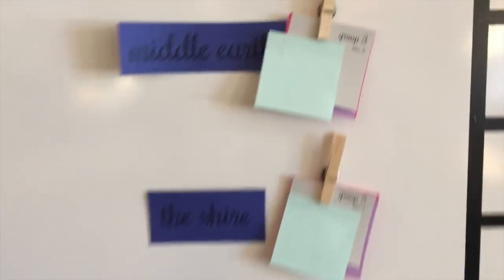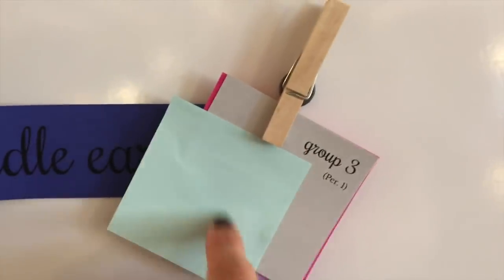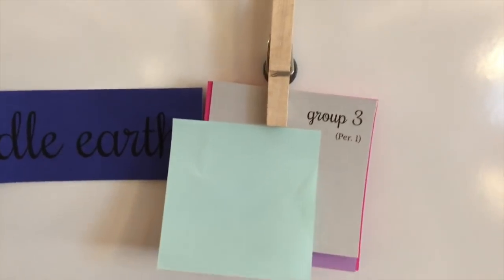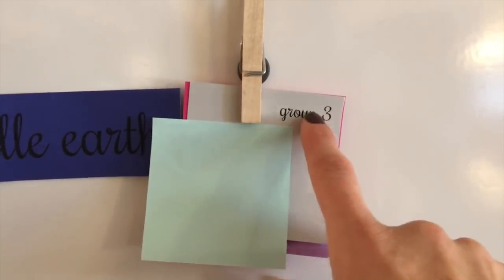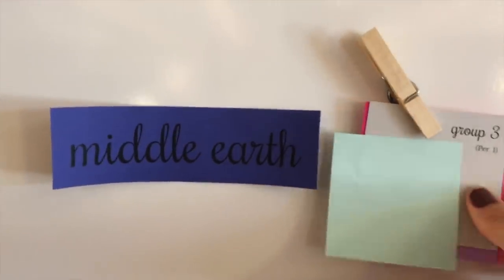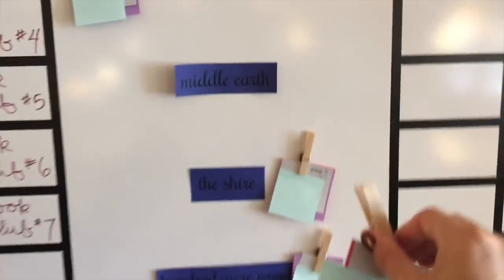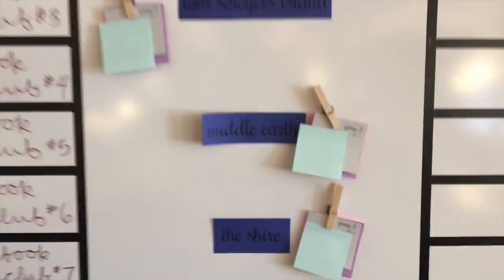4 Tips for Flexible Seating | High School Teacher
4 Tips to Make Flexible Seating Work | High School Teacher
Here are my 4 TOP TIPS to making flexible seating successful in a high school classroom!

Would you like FREE resources, lessons, and activities for your classroom?

Sign up for The Caffeinated Classroom MONTHLY NEWSLETTER! Each month has a new theme and a FREE product from my TPT store, Caffeinated Curriculum. :)